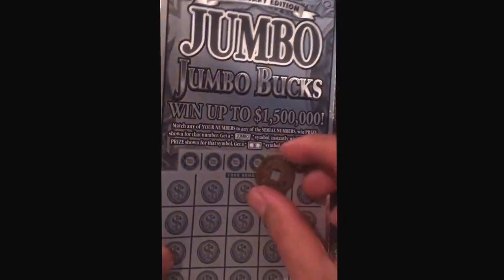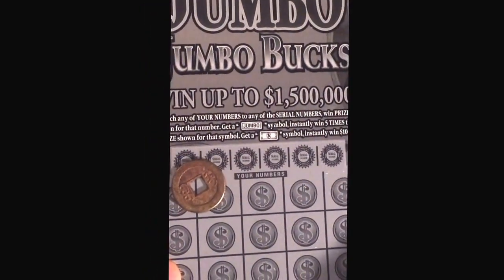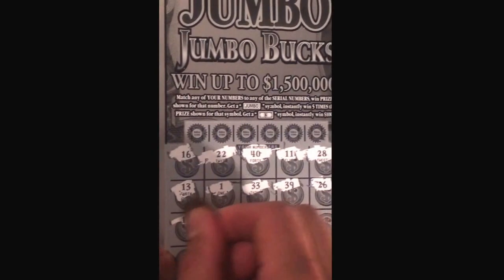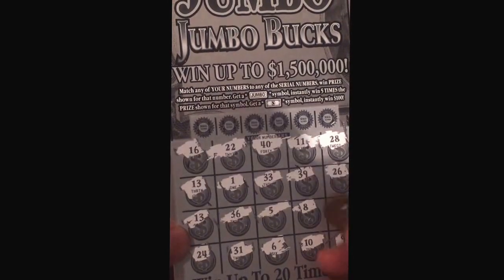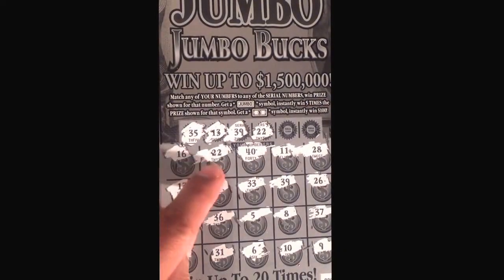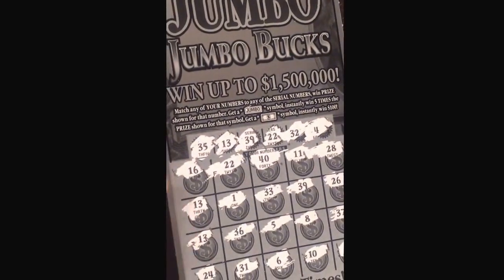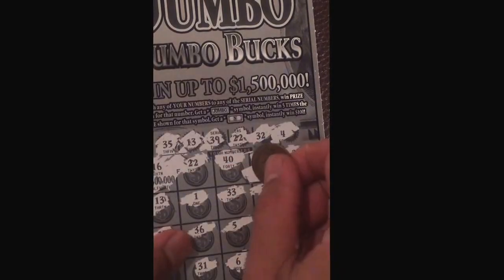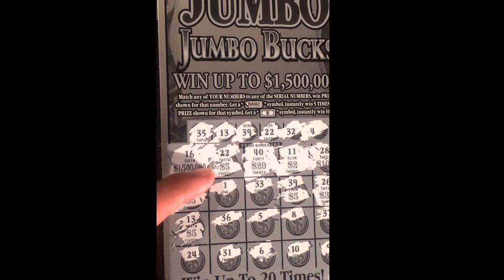Winner...Twenty $ jumbo2 buck